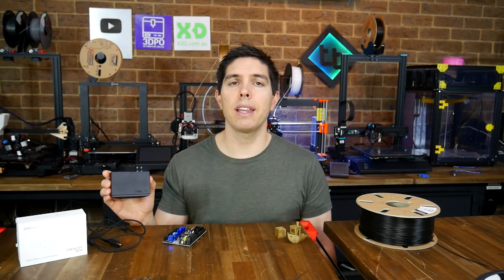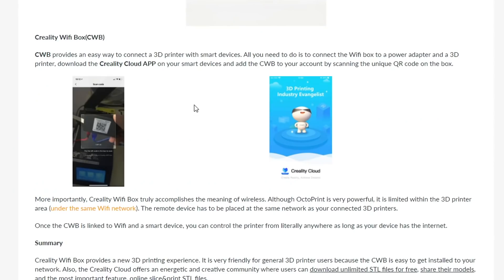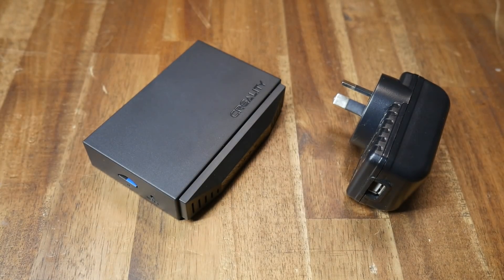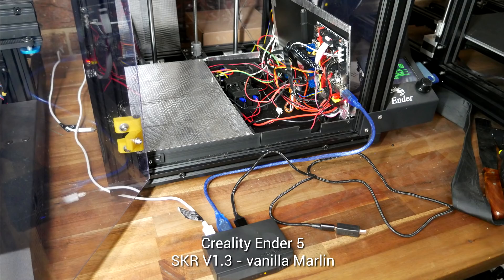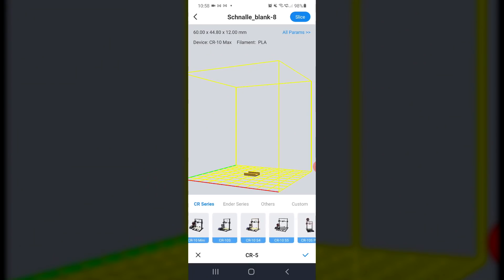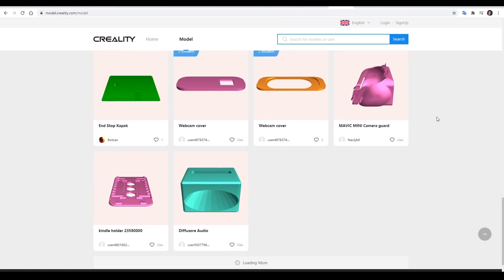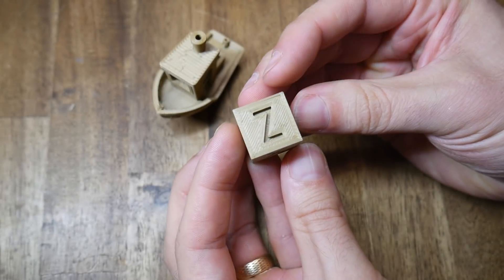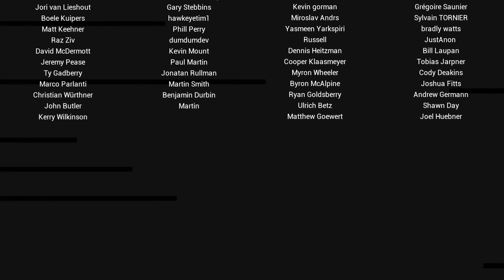Creality WIFI Box tested: Budget Octoprint alternative?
Octoprint is an amazingly powerful, free and open source addition to your 3D printer. So can Creality provide a viable alternative for roughly half the price of a Raspberry Pi? The short answer in no..

In my opinion, based on my testing, this product is vastly inferior to Octoprint. In addition to the summary at the end of the video, Octoprint is compatible with many webcams and you can add cloud slicing or slicing on the Pi if you prefer.

This product was purchased with my own money. All opinions expressed are my own.